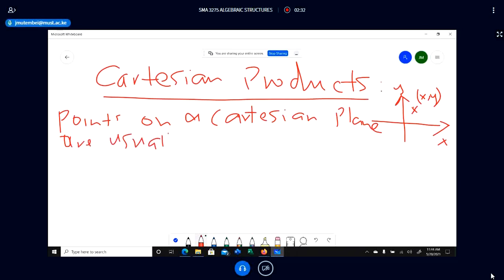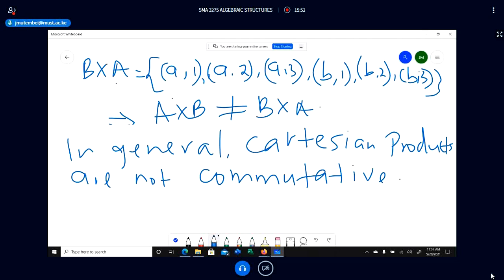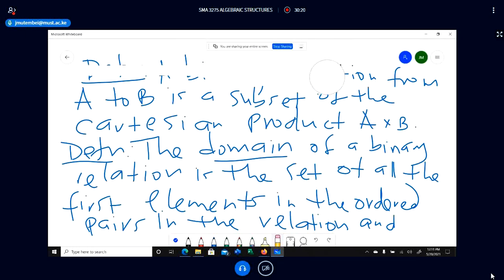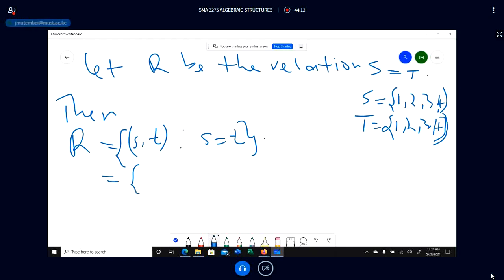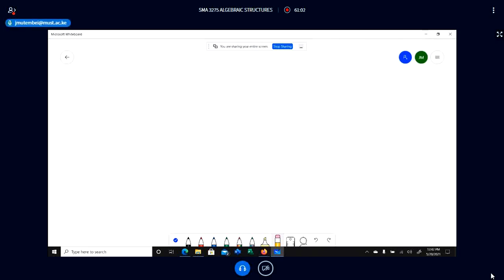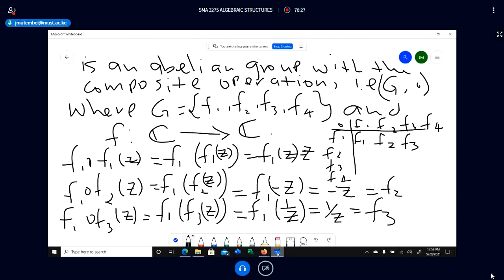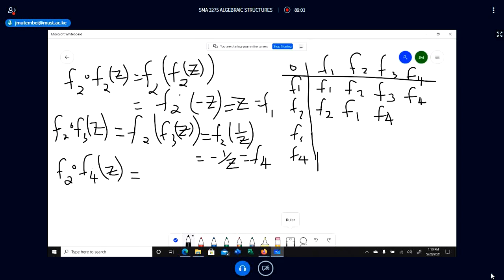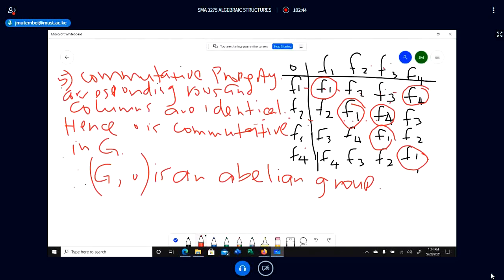Algebraic Sructures tutorial F2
Easy to follow along it includes permutations theory,cartesian product